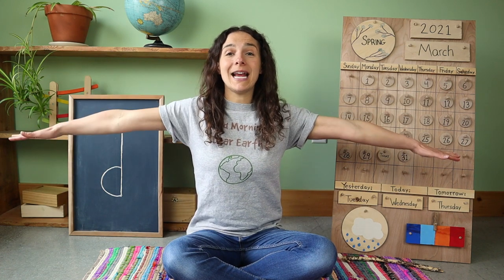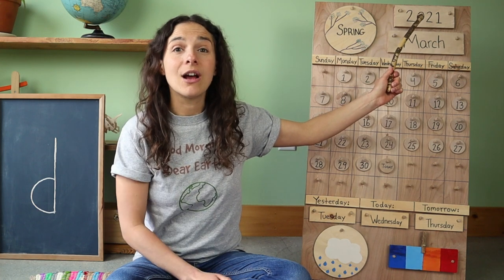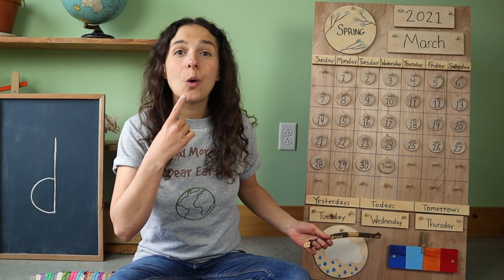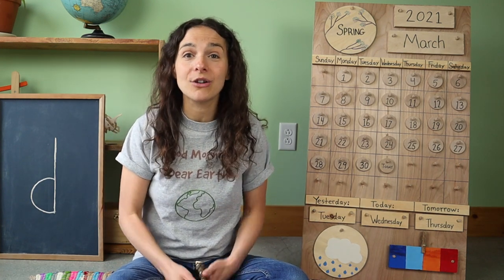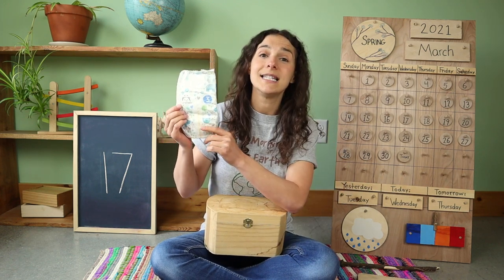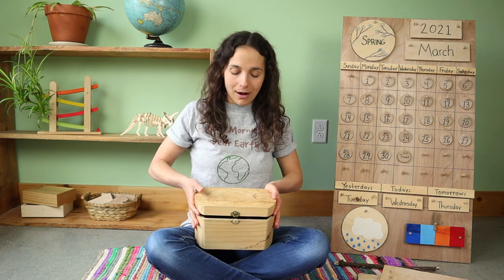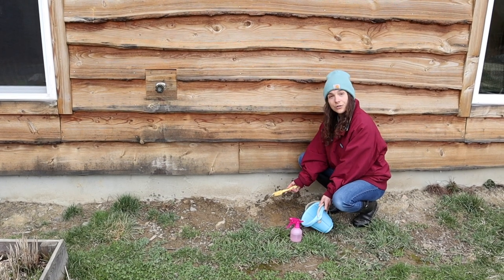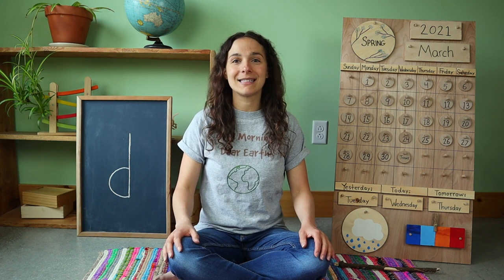Wednesday - Preschool Circle Time - Weather (3/31)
I use handmade sandpaper letters from Polliwog Learning Products, on Etsy

Accompanying Book: Mud by Mary Lyn Ray

Work Tray Materials: mud recipe: dirt and water, shovels, spoons, bowls (this can be done outside or inside-using a plastic work tray or baking sheet)

Join me every Monday-Friday for my FREE Preschool circle times that include a review of the calendar and weather; letter, number, and shape recognition; theme-based content with Montessori and Reggio-inspired work tray activities, and plenty of songs to engage young children.  This week's theme is weather.